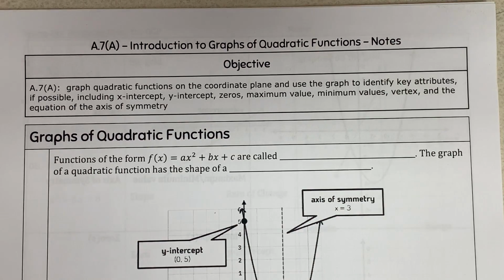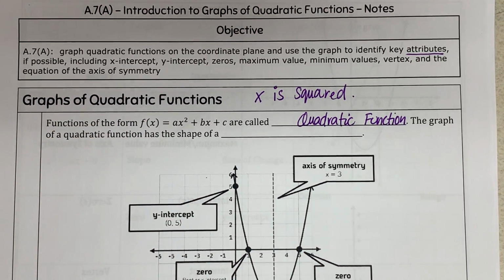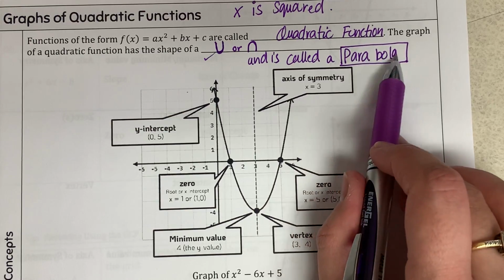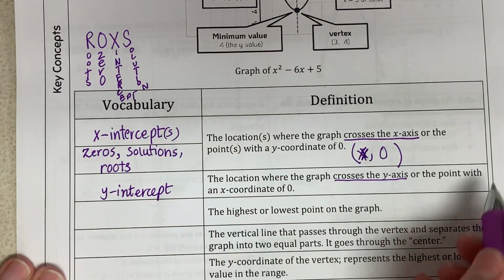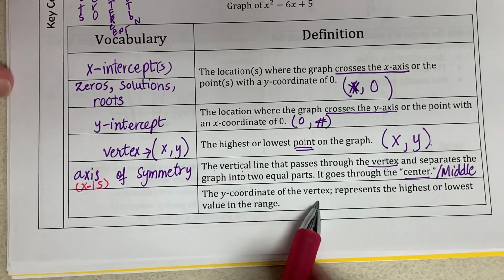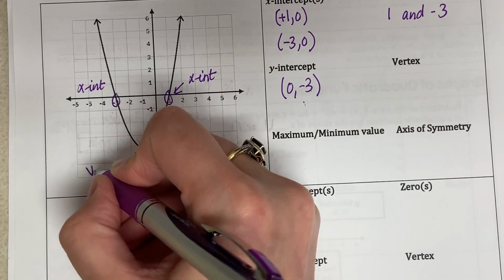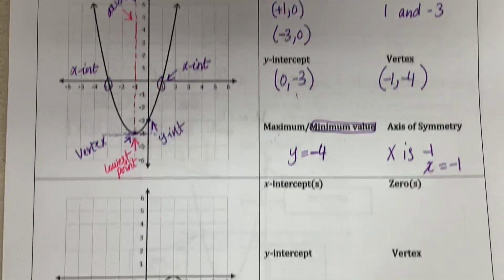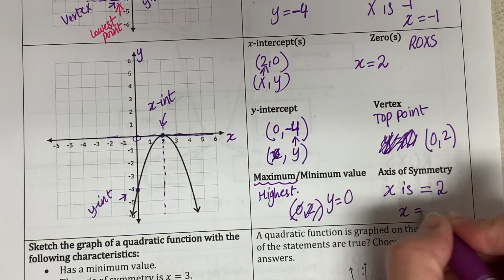Identifying Key Features of a Quadratic Functions